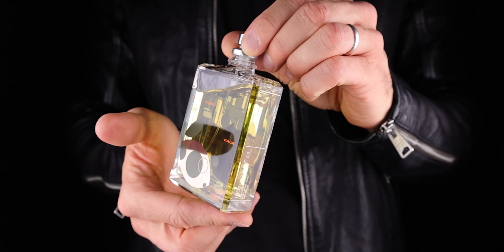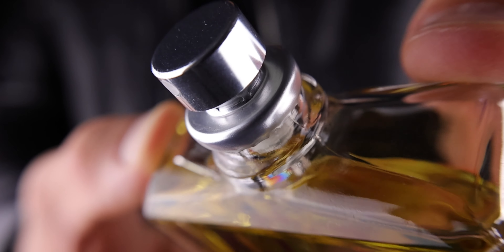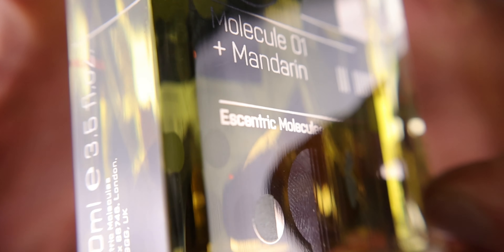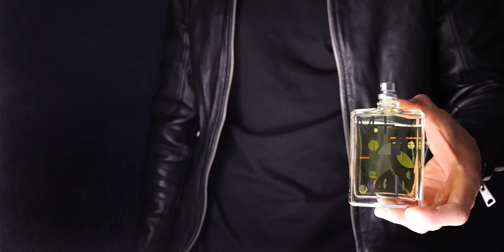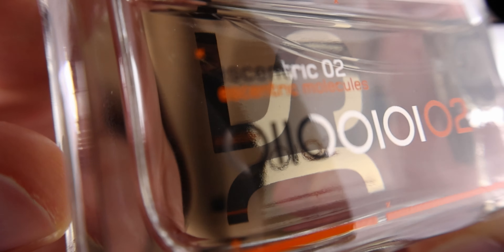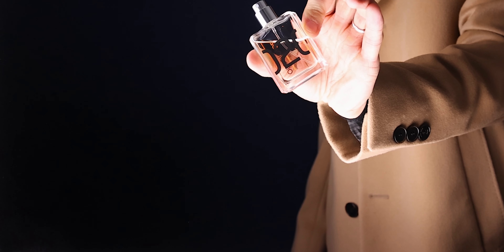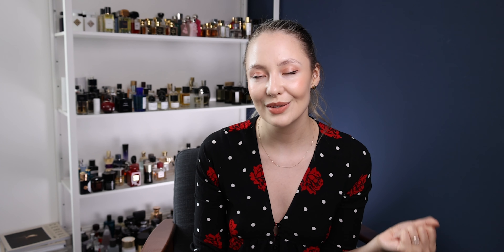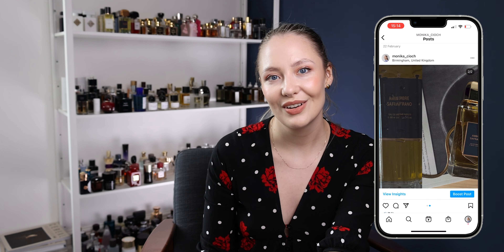ESCENTRIC MOLECULES Fragrance Line | BUYING GUIDE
MAKEUP & OUTFIT & JEWELLERY WORN IN THE VIDEO